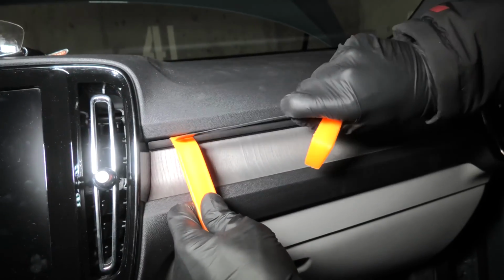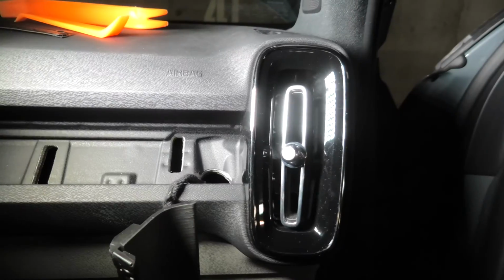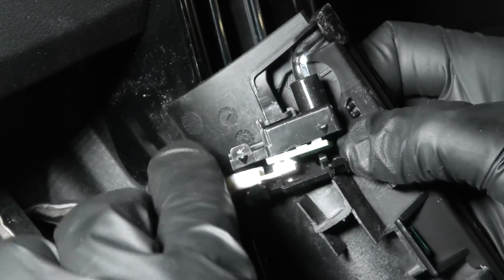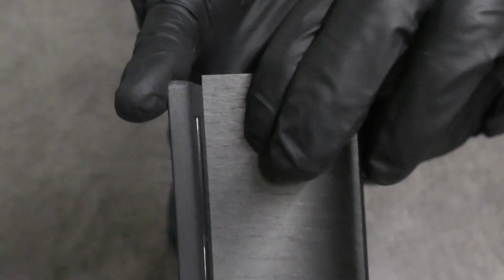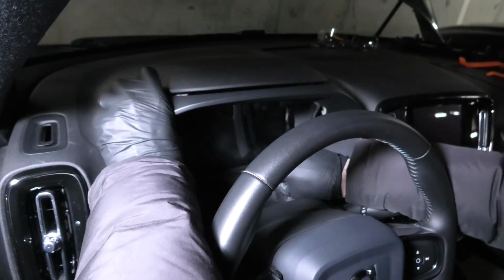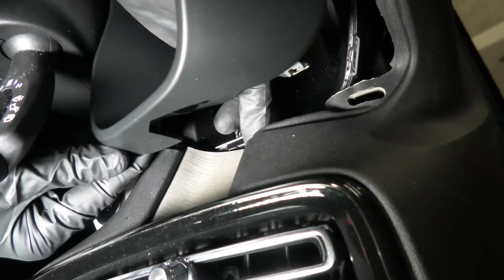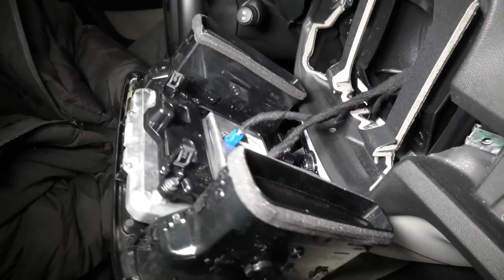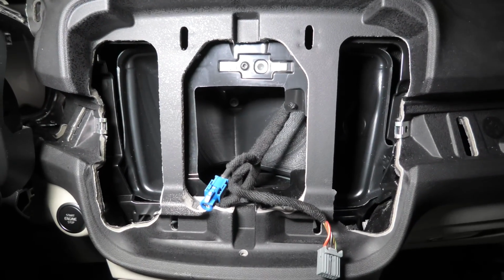Volvo XC40 (2019-2025): How To Remove Head Unit (Center Display) And Dashboard LED Trim?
This video will show how to remove and install the head unit or center display, and dashboard LED trim panels in 2019, 2020, 2021, 2022, 2023, 2024 and 2025 Volvo XC40.

Passenger Side Dashboard LED Trim Panel Part Number: 31477772.
Head Unit (Center Display) Part Number: 32247465.

PRODUCT LINKS:
1. Genuine Volvo Outer Molding 31477772
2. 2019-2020 VOLVO XC40 DASH DISPLAY TOUCH SCREEN MONITOR 32247465 OEM 17433 B145

RECOMMENDED TOOLS:
1. TRIM REMOVAL TOOL - 4pcs Auto Door Clip Panel Trim Removal Tool Kit
2. PRECISION KNIFE - Fiskars Heavy Duty Die Cast Craft Knife
3. RATCHETING SCREWDRIVER SET - Wera Kraftform Kompakt 60 RA Ratcheting Screwdriver Set, 17-Piece
4. WERA KRAFTFORM KOMPAKT - Wera Kraftform Kompakt Zyklop Mini, Set of 27
5. ELECTRICAL TAPE - 3M Scotch Electrical Tape, 3/4-in by 66-ft

Camera Used To Record This Video: Panasonic HC-VX3 4K Camcorder